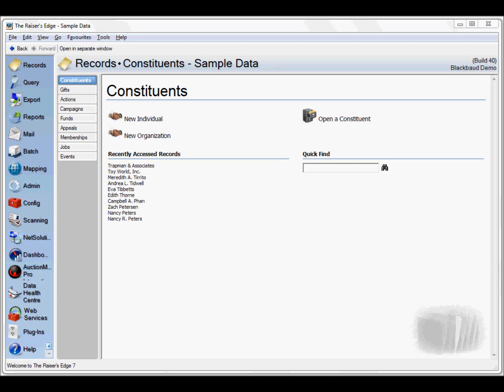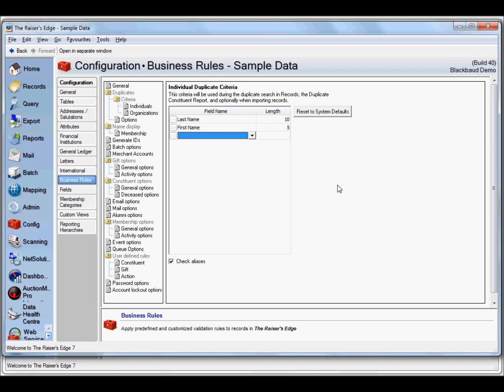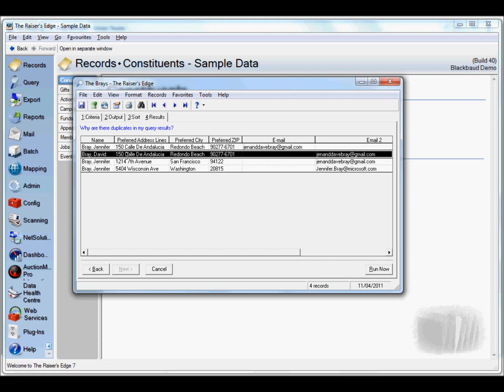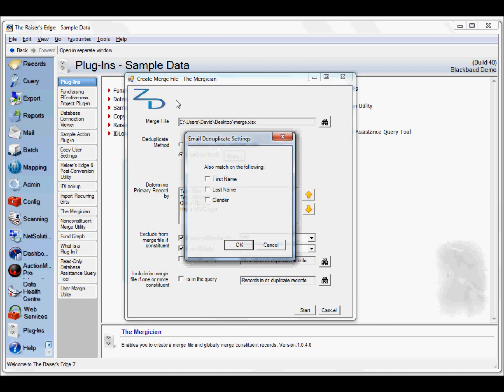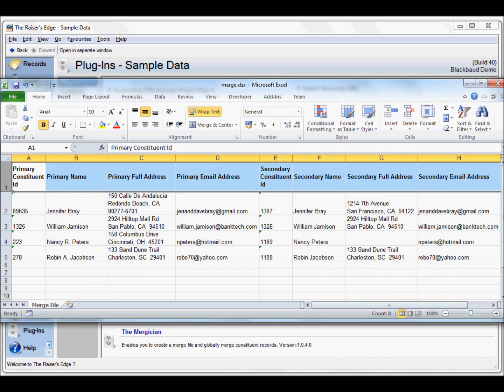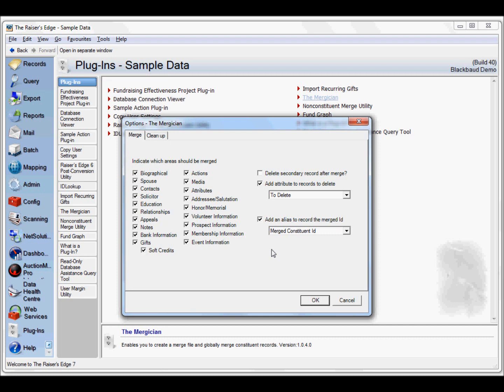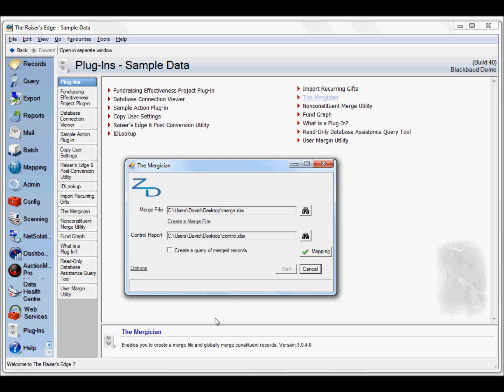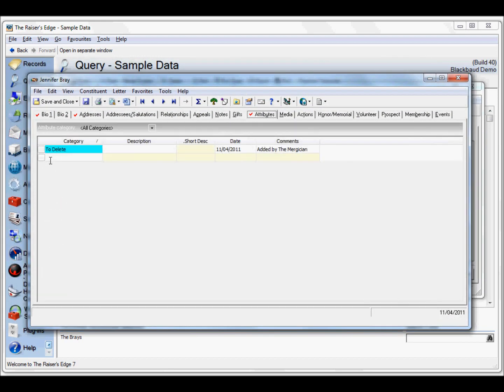The Mergician with email dedupe